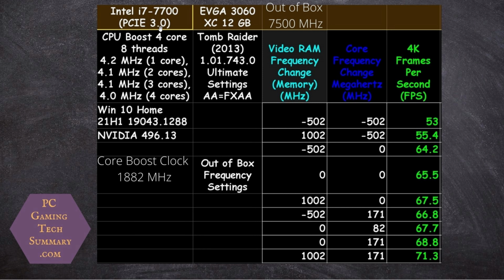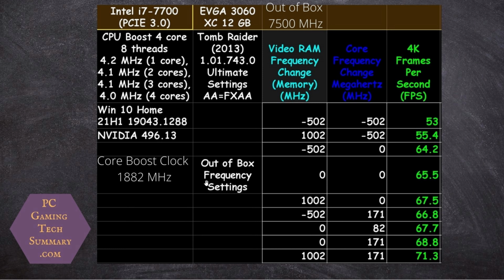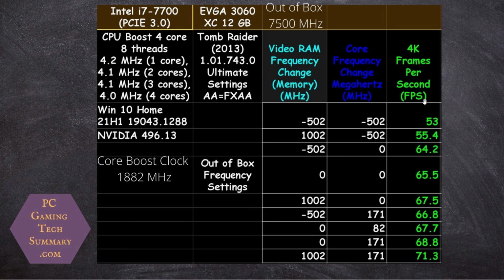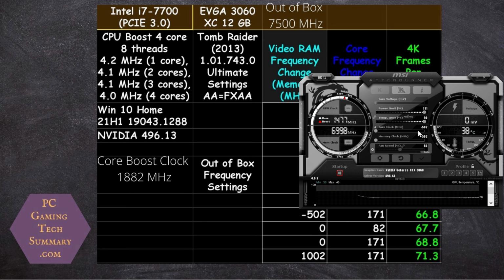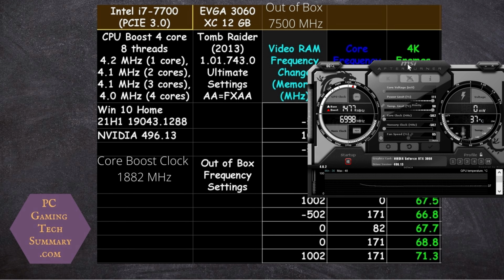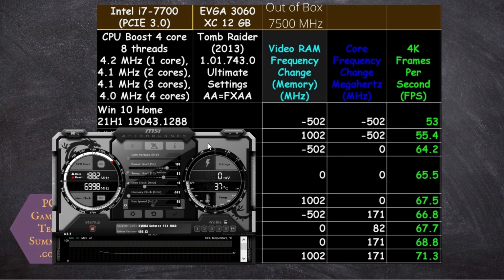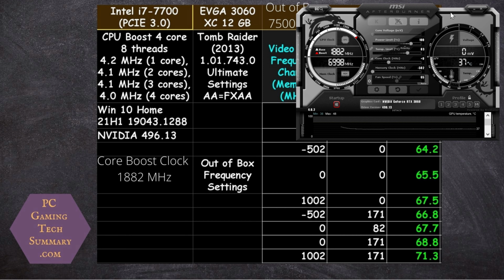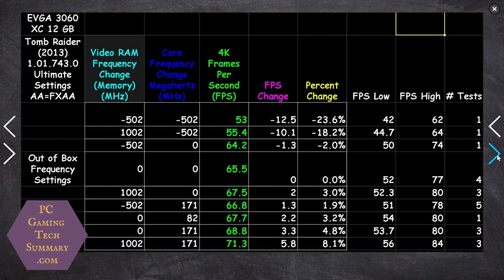Tomb Raider 2013 in 4K works great with RTX 3060 12 GB GPU What effect does tweaking have Lara Croft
Check out Lara Croft and Tomb Raider 2013 on the EVGA RTX 3060 XC 12 GB gaming graphics card and 7th Gen Intel 7700. What effect does fine-tuning the NVIDIA graphics processing unit do? It is still fun to play this game and oh what a bargain it is. This is an unofficial video. There was an update applied to Tomb Raider 2013 18 Oct 2021 which has been rolled back.

PC Gaming Tech Summary claims no responsibility for any actions taken or not taken.
Timestamps
0:00 Tomb Raider Background
6:07 Performance of RTX 3060 12 GB GPU
12:19 Lara Croft back solving a Tomb